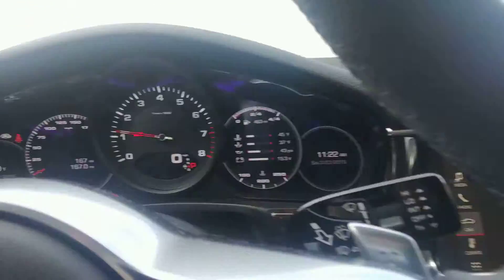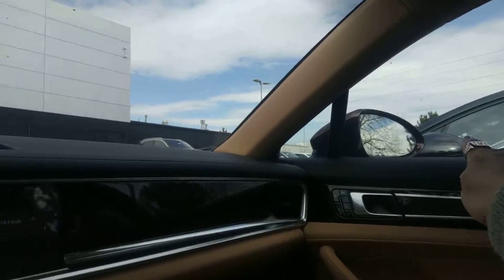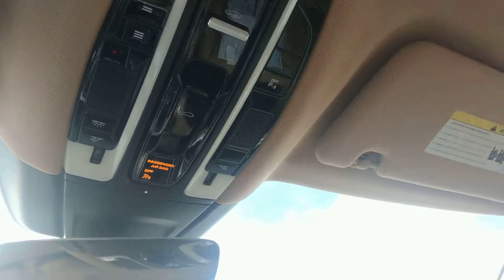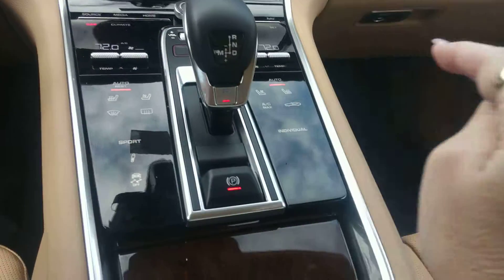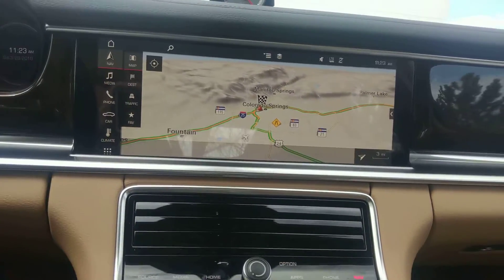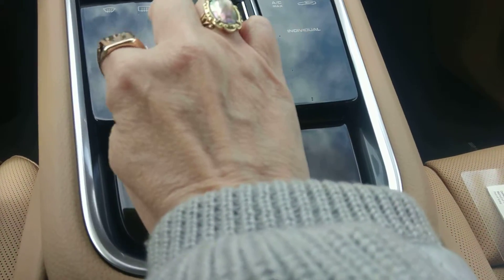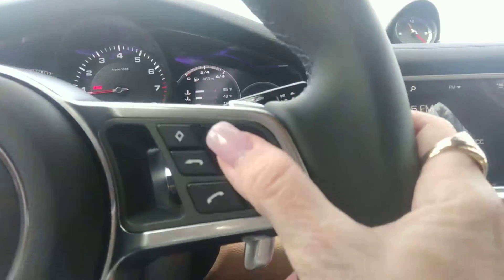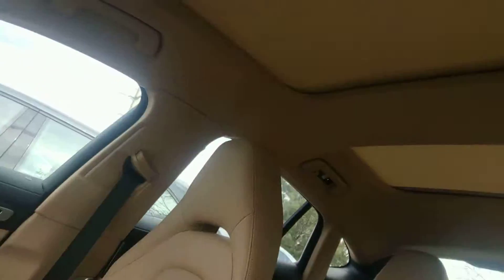2018 Porsche Panamera 4 Interior for client